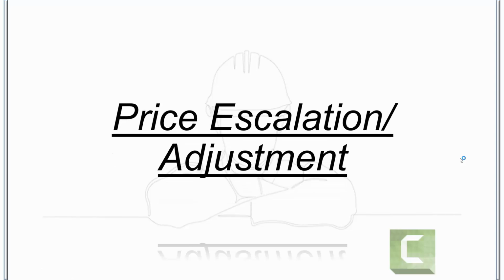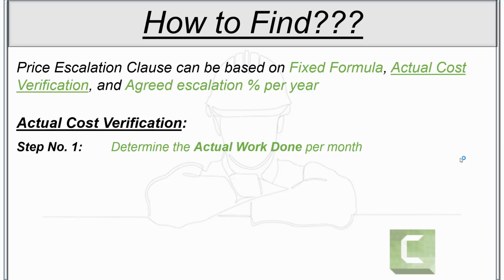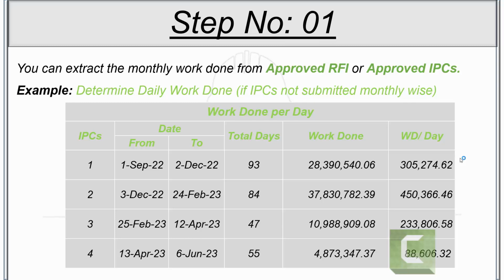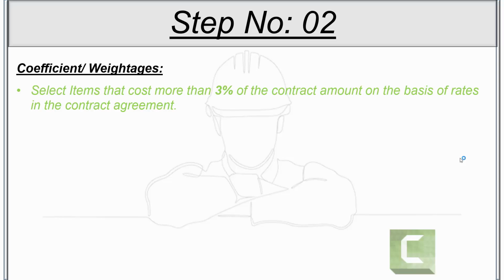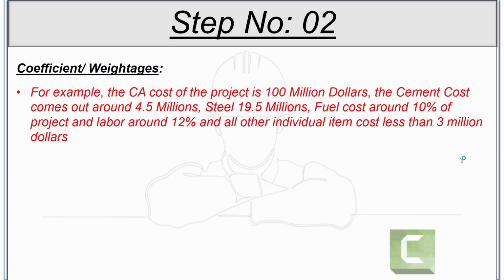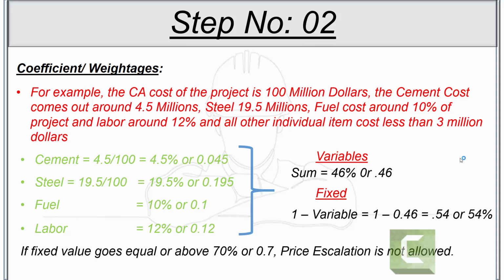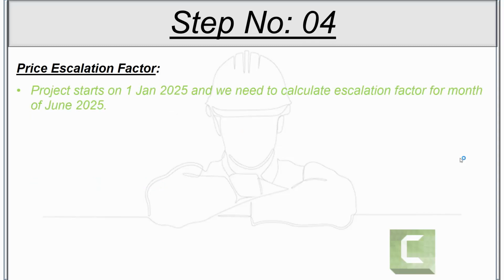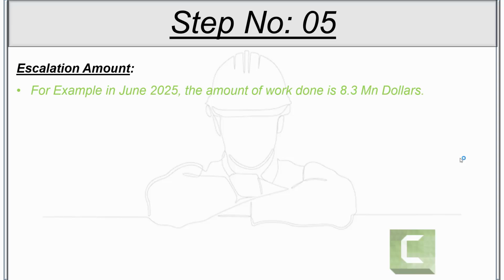Price Escalation or Price Adjustement of Construction Project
📈 Price Escalation in Construction Projects | Price Adjustment Explained 🔨

In this video, we break down the concept of Price Escalation (also known as Price Adjustment) in construction projects — a crucial clause in long-term contracts that protects contractors and clients from rising costs due to inflation or market changes.

🎯 What You’ll Learn:

What is price escalation or price adjustment?

Why is it important in construction contracts?

How are escalation formulas and weightages calculated?

Real examples using cement, steel, fuel, and labor indices

Guidelines based on FIDIC, PEC, and public sector contracts

💡 Whether you’re a civil engineer, project manager, quantity surveyor, or a construction student — this video will help you understand how to manage cost fluctuations effectively in your projects.